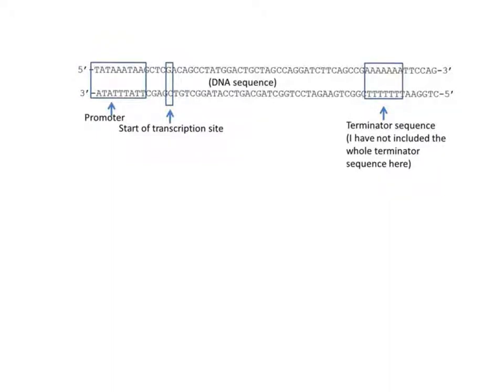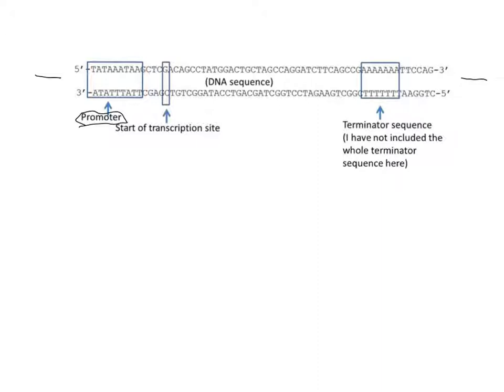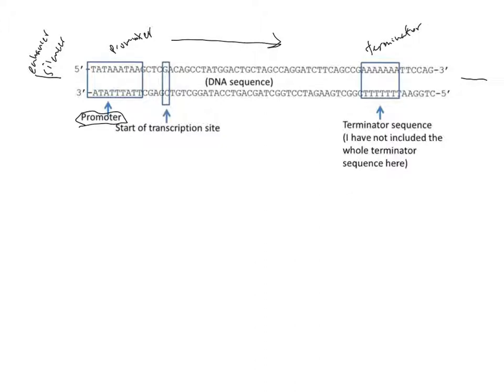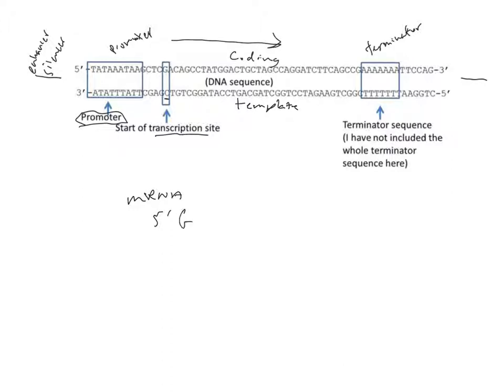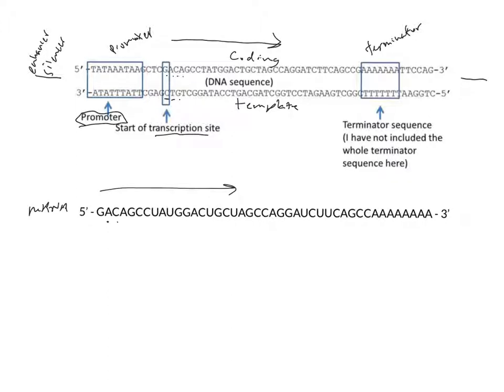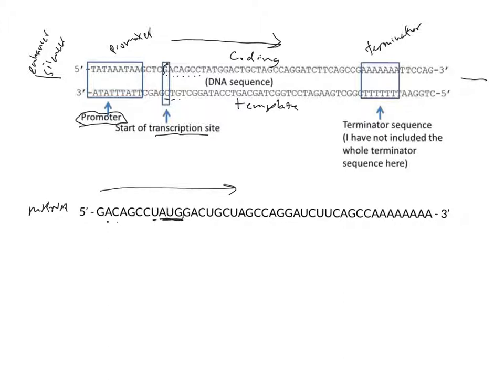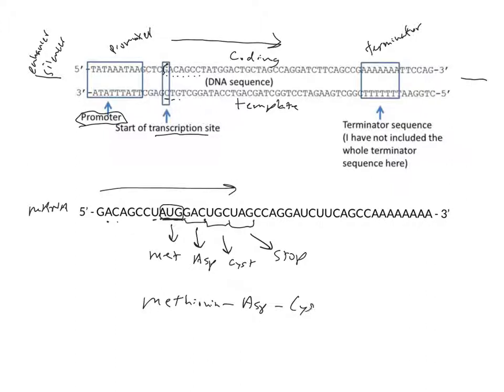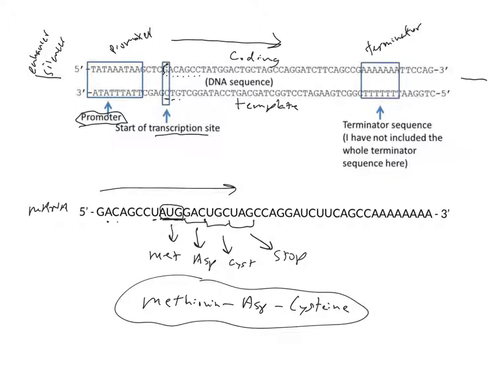Transcription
Chapter 10:  A brief review of transcription, the TATA box, identifying the template vs the coding strands, and mRNA strand sequence